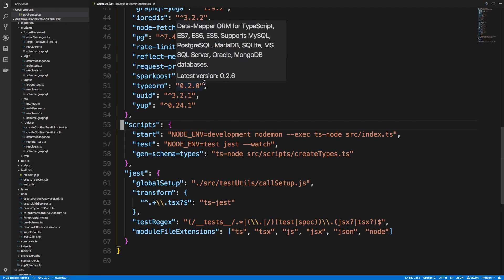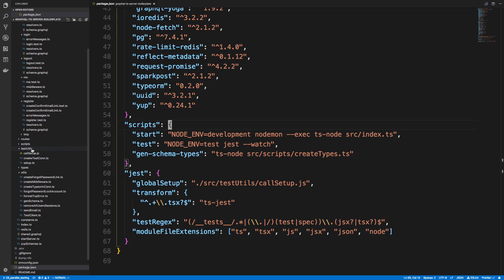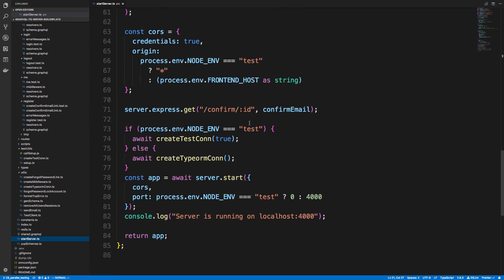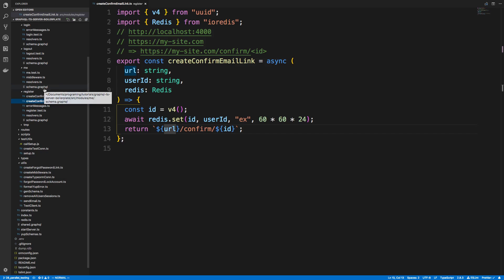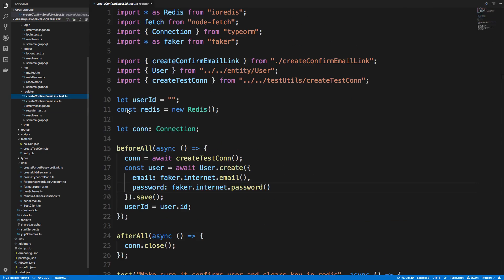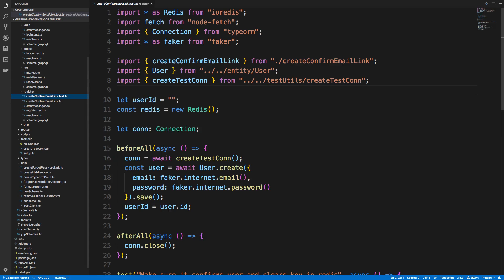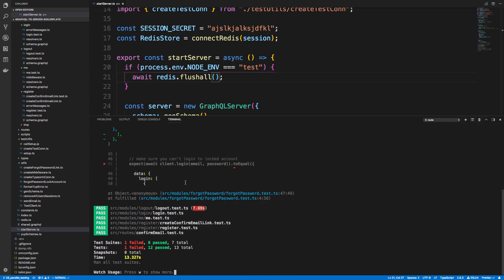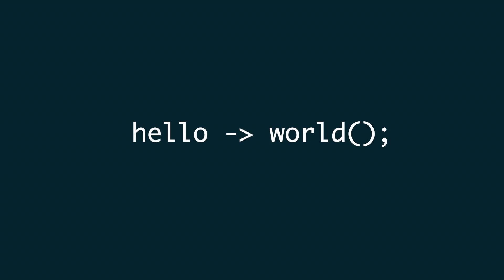Getting the Jest tests to run in Parallel - Part 28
I discuss how I fixed the tests so they can now run in parallel.